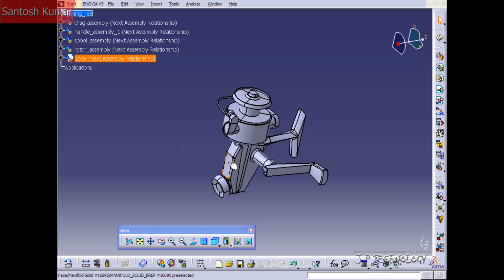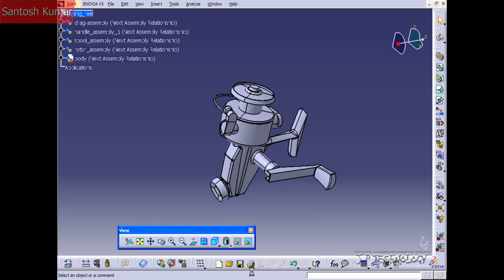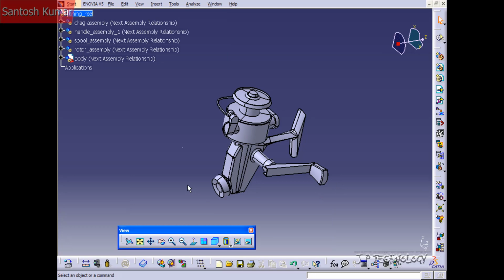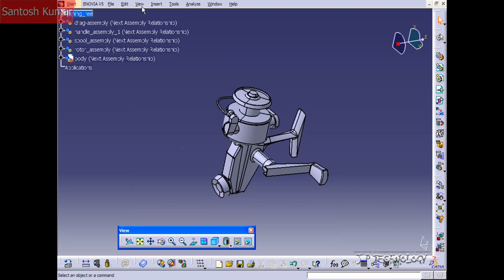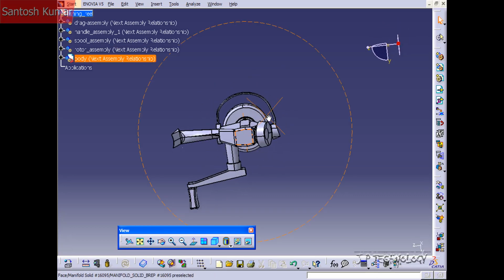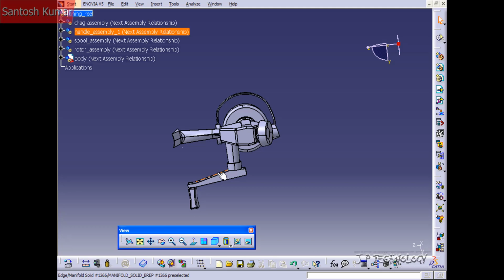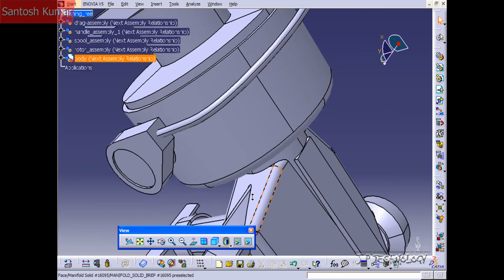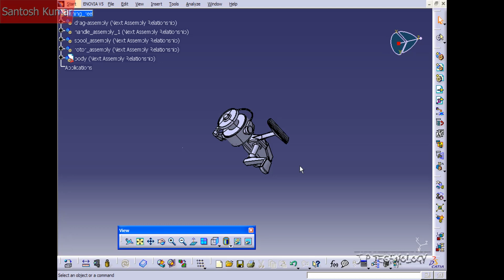CATIA v5 | DASSAULT SYSTEMES | Walkthrough Part - 74 | PARALELL AND PERSPECTIVE VIEW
Topics Covered:
Paralell And Perspective View